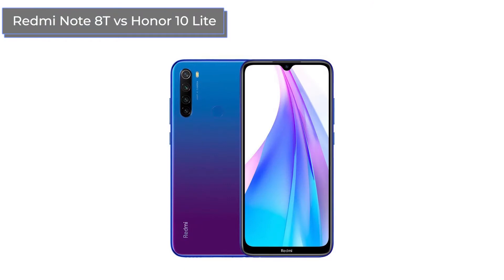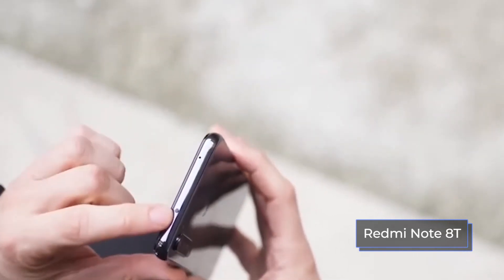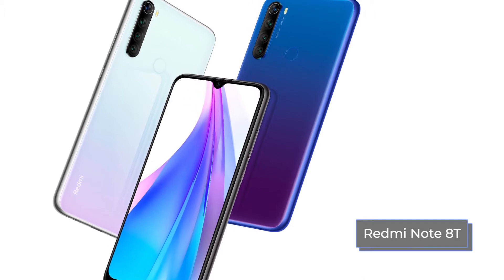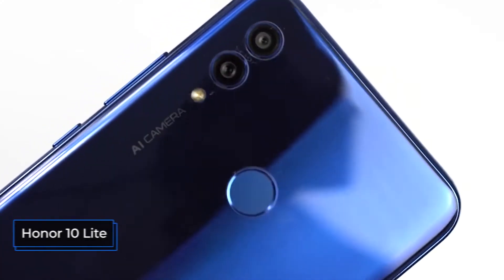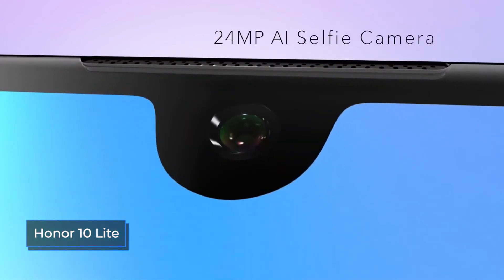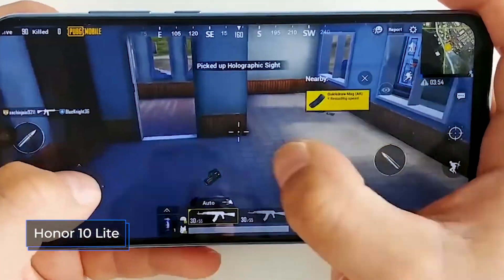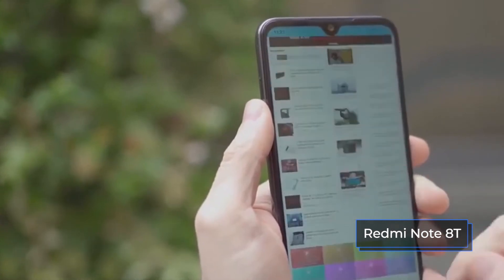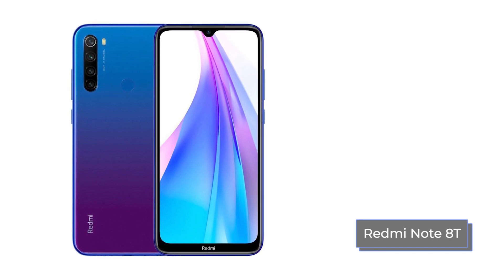Xiaomi Redmi Note 8T vs Honor 10 Lite. To take?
✓ Xiaomi Redmi Note 8T